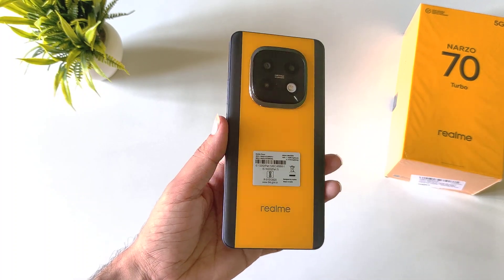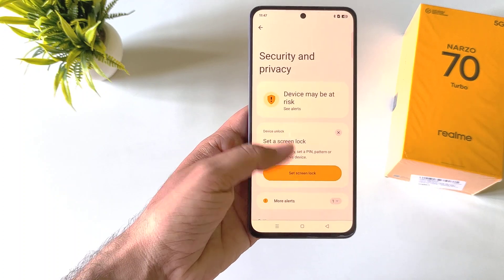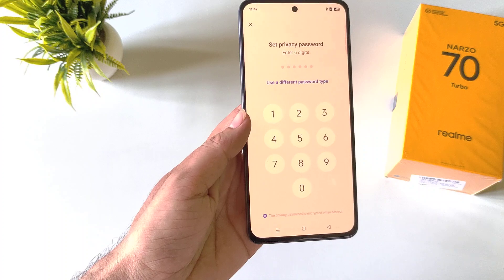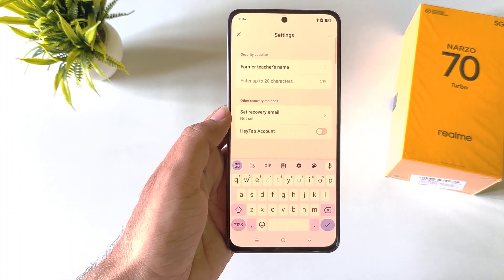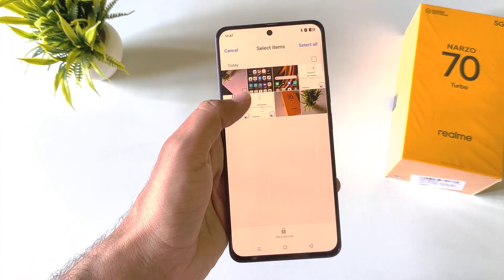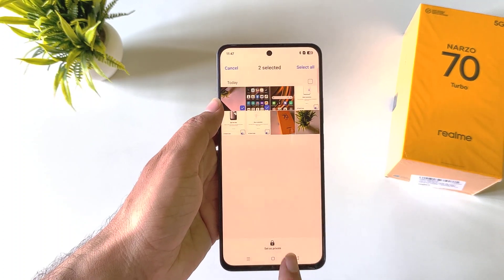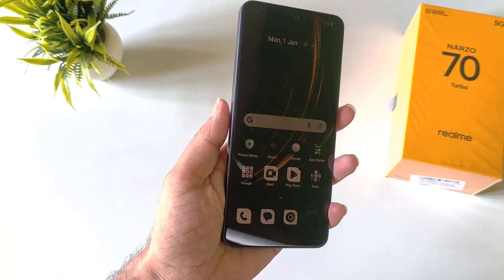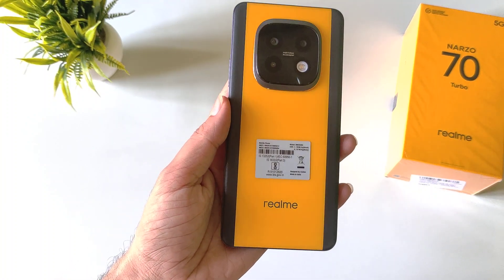How to Hide Photos and Videos in Realme Narzo 70 Turbo 5G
How to Hide Photos & Videos in realme narzo 70 turbo | Privacy Setting

Discover how to securely hide photos and videos on your realme narzo 70 turbo with this English-language step-by-step guide. Whether you want to keep personal pictures private or protect sensitive videos, this tutorial will show you the best methods to ensure your media stays hidden from prying eyes. Learn how to use built-in features, third-party apps, and advanced settings for maximum privacy.

realme narzo 70 turbo, hide photos, hide videos, privacy, secure media, Android tips, realme narzo 70 turbo tutorial, photo vault, video vault, private gallery, smartphone privacy, English tutorial